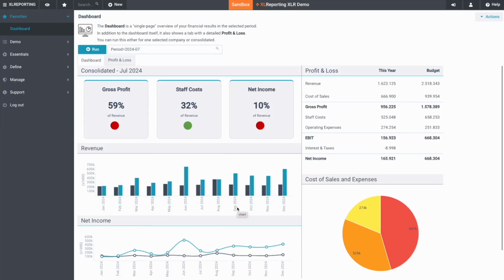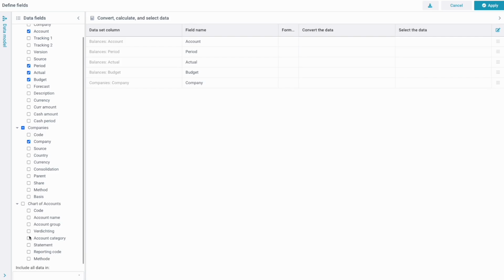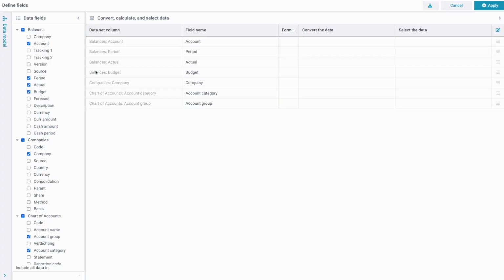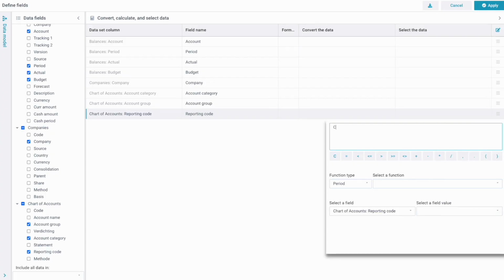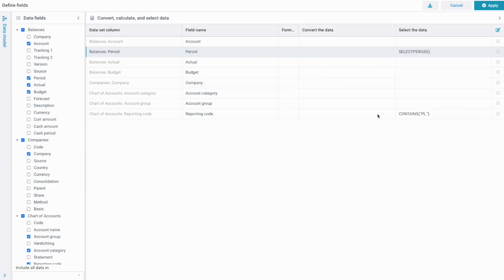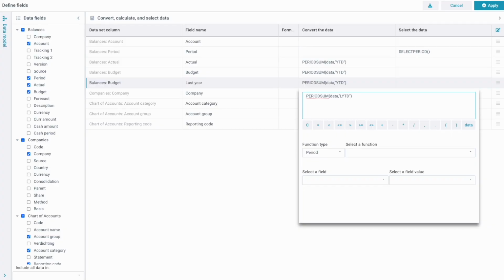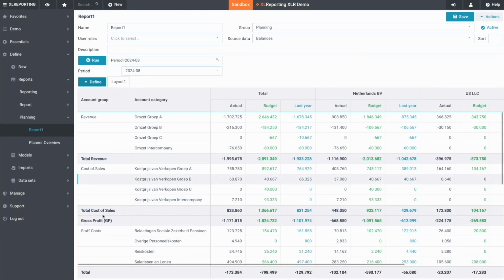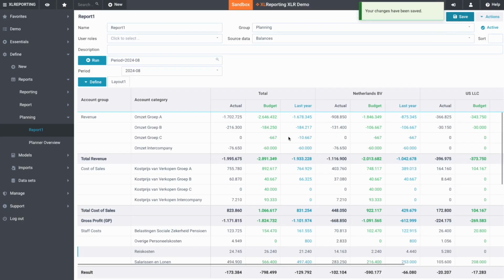Tutorial: How To Create A Custom Financial Report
Learn how to create a custom financial report in XLReporting.
In this step-by-step tutorial, we’ll show you how to build a report tailored to your needs using your own data, layout, and calculations. Perfect for finance teams that want more control, flexibility, and clarity in their reporting.

✅ Build reports from scratch
✅ Use your chart of accounts, KPIs, and structures
✅ Customize layouts and filters
✅ Export to Excel and PDF

No coding needed – just clear insights.